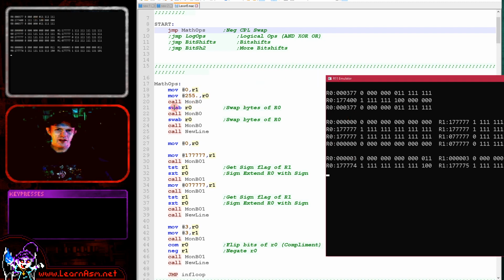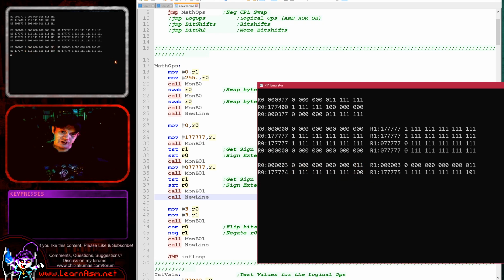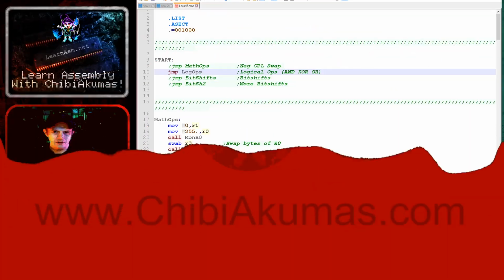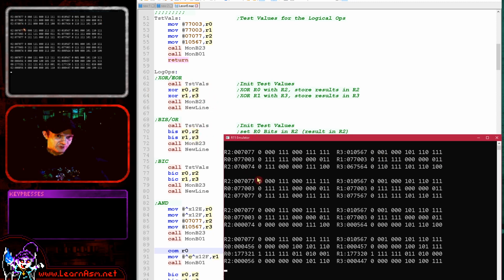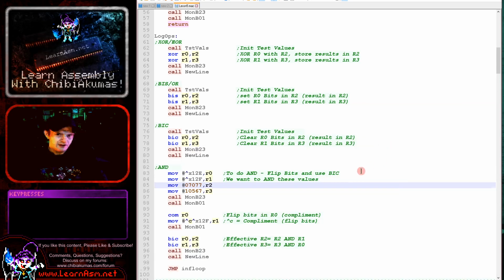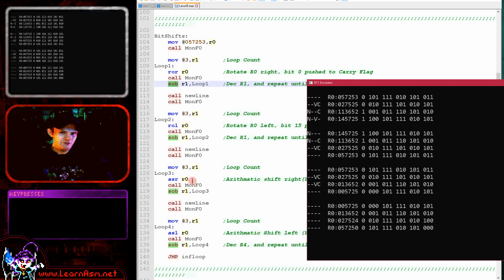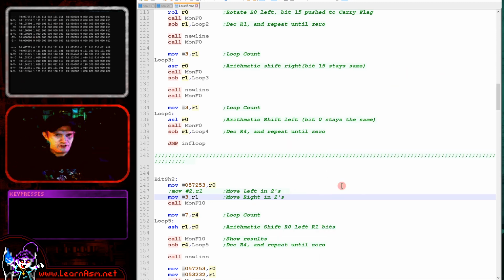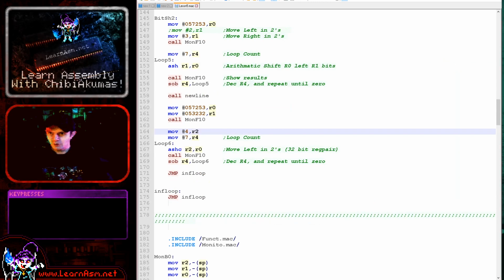pdp11 - Lesson 5 - Logical and Bit operations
We've looked at some mathematical operations, but we've really overlooked a lot so far... but we'll catch up now!... Lets take a look at the remaining major commands we'll need!